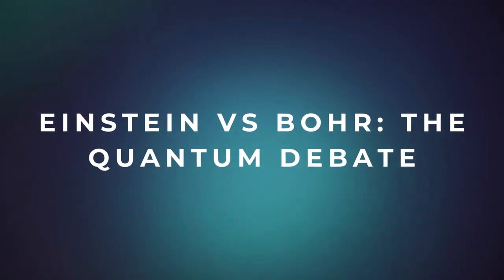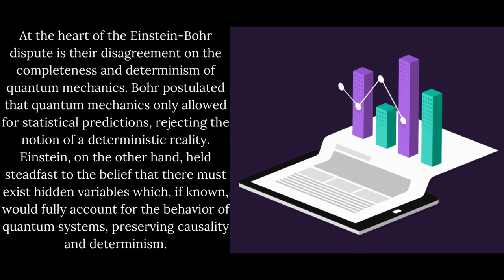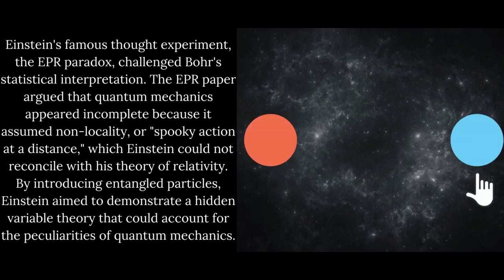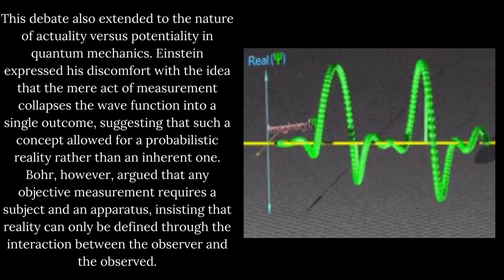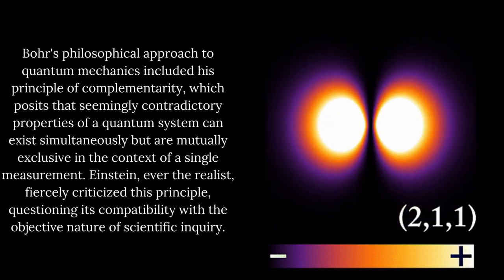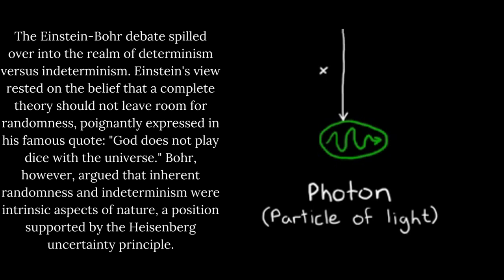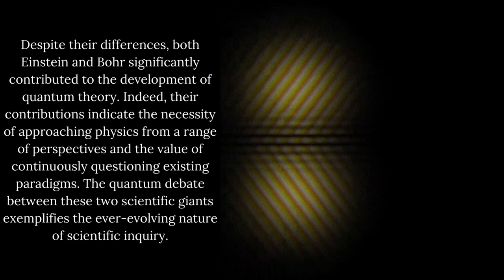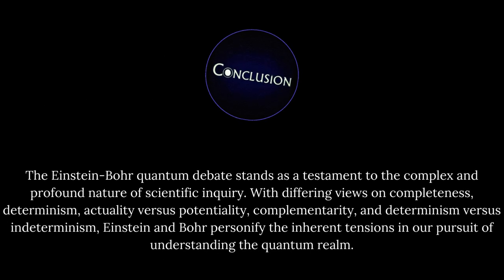Einstein vs Bohr The Quantum Debate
Einstein vs. Bohr: The Quantum Debate is a brilliantly-curated masterpiece that embarks you on a journey through one of the most provocative dialogues in the history of science. This video meticulously uncovers the arguments, countering each other's perspective in ways that forever changed our understanding of reality. Be enlightened with insights and enjoy the dynamics of such an intellectual dialogue.